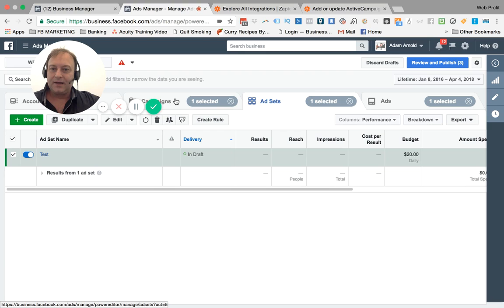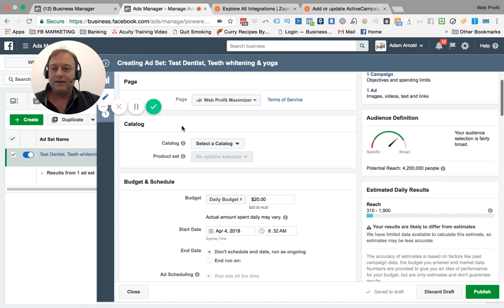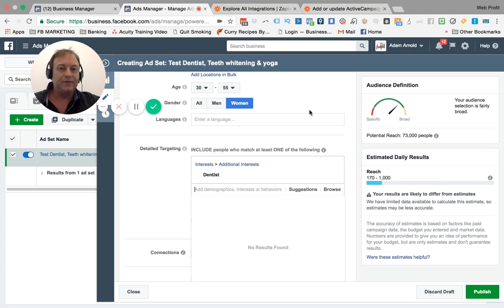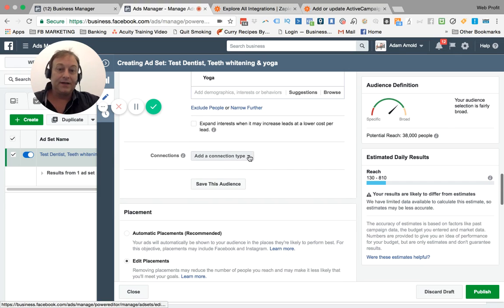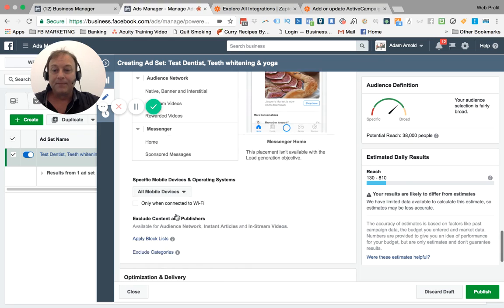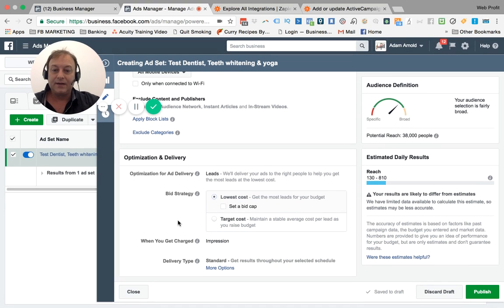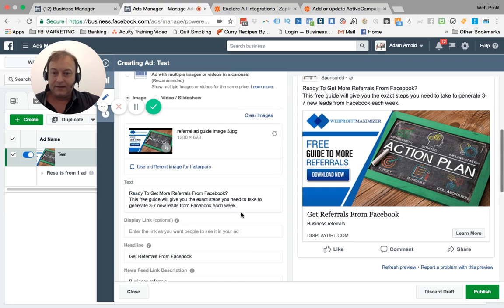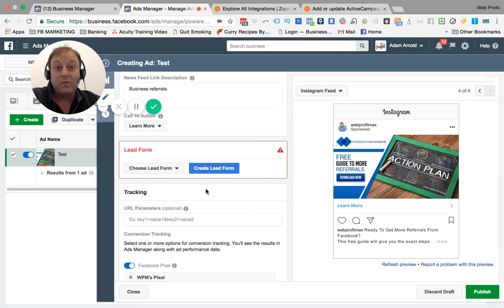How to use Facebook Ads Manager Social Media Marketing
Learn how to use Facebook Ads Manager in 10 Minutes

Improve your Social Media Marketing

If you are in Sydney and looking for a social media marketing agency, Web Profit Maximizer is an agency in Sydney based in Baulkham Hills that can help you with your social media advertising including advertising in Google Adwords, Facebook Advertising and Instagram advertising.